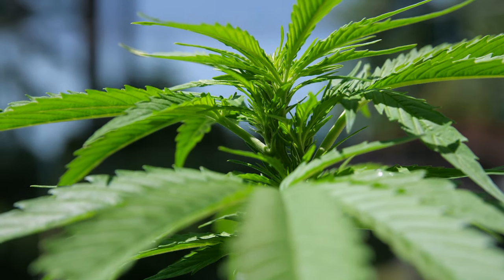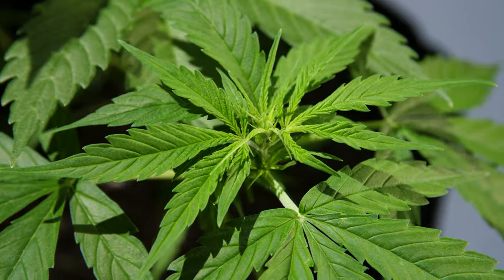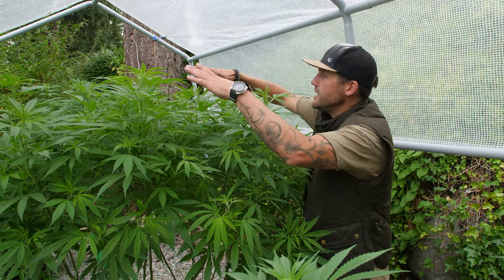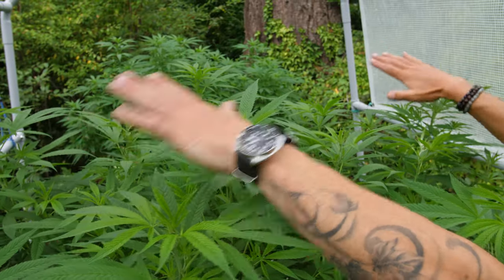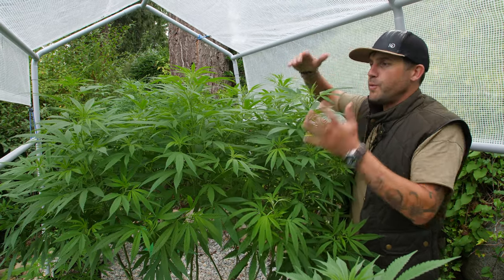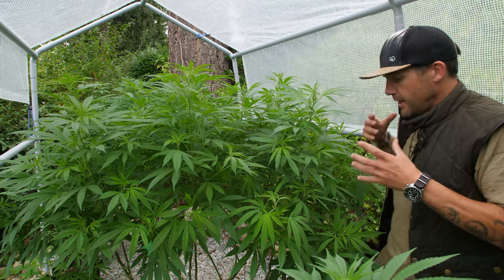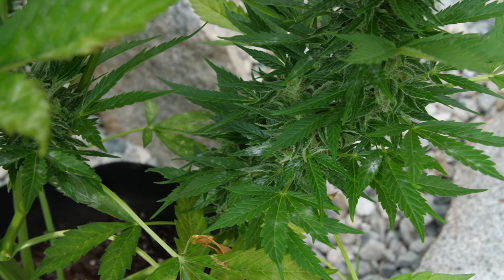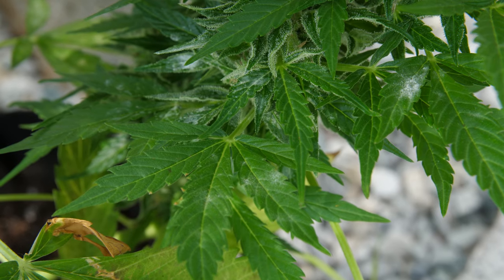Transition To Flower - Teaser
In this video, Mark will be talking about the period of growth when you're plants transition to flowering. He will also chat about what to look for so you can gauge what week of flowering you’re in, the basic changes in feeding from vegetative to flowering, when to do some final pruning and low stress training, how to maximize sun angle and signs of heat stress and over and under watering.

for more cutting-edge organic products to help you grow like a pro!